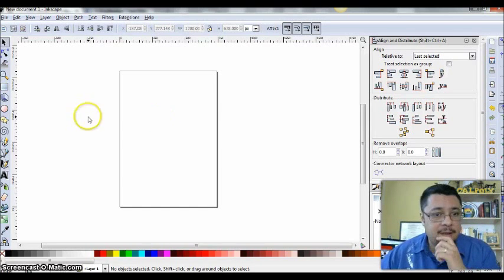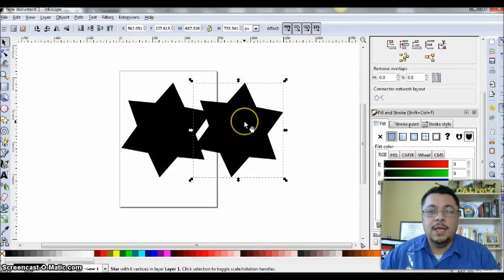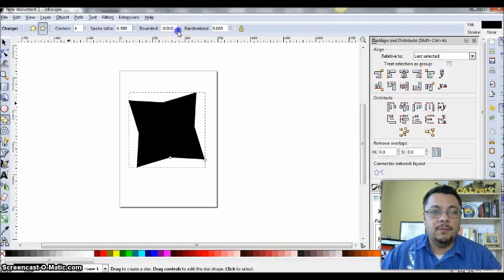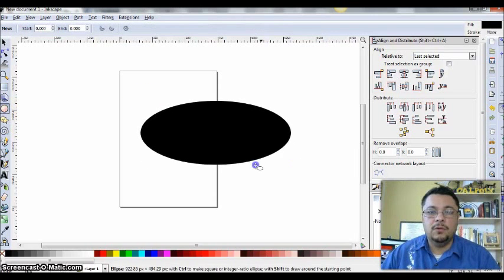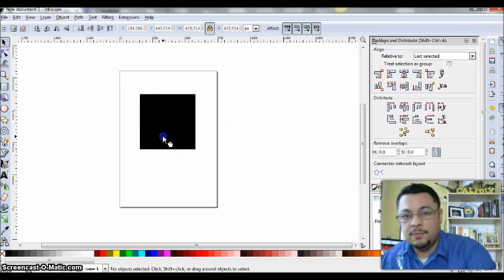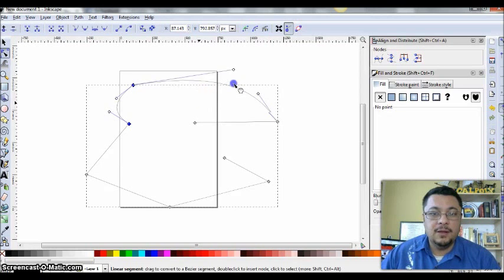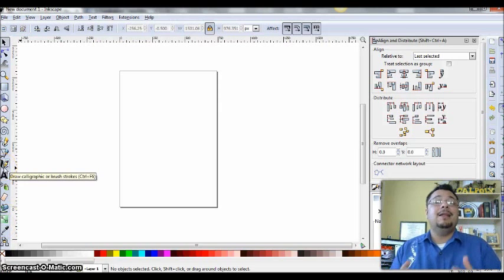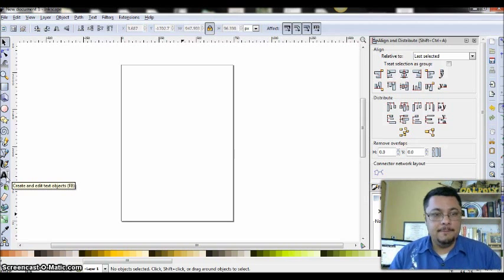Inkscape How to do General Shapes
The link above will take you straight into the whole training series.